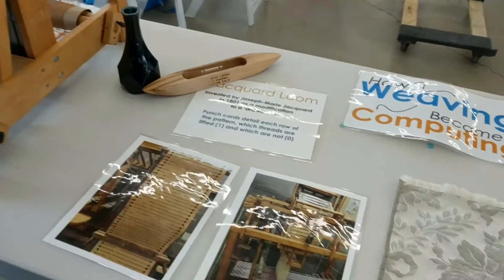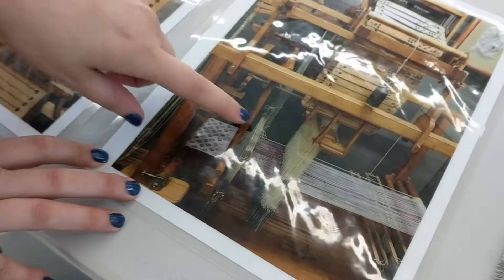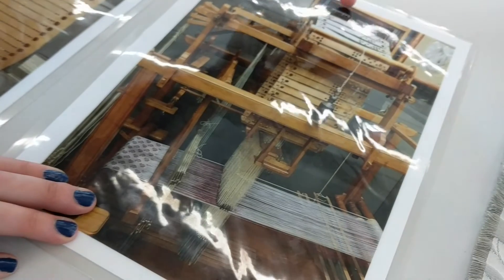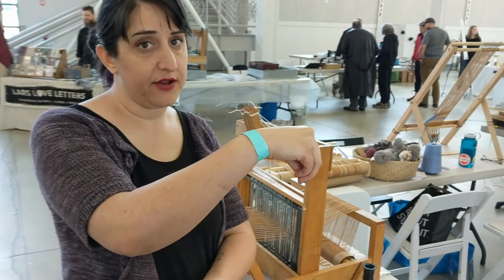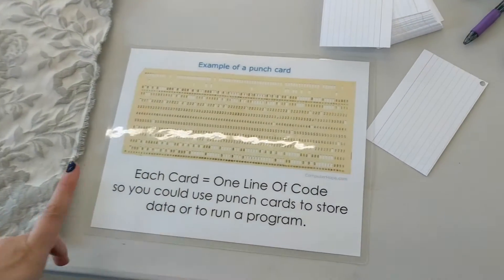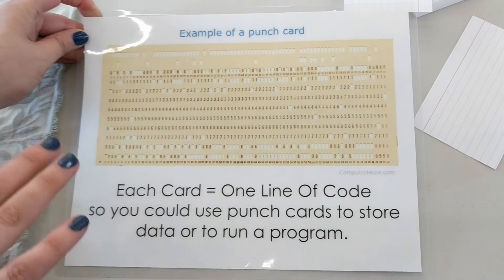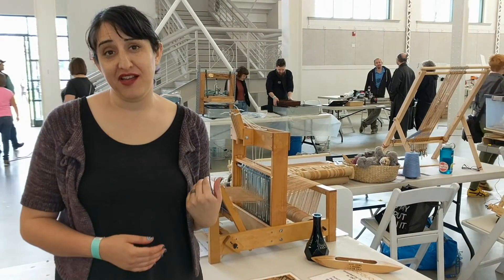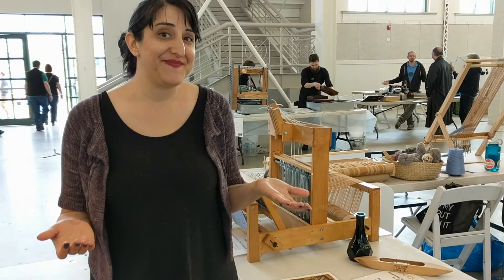How Weaving Became Computing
This is a quick presentation of a hands-on demo I did for the Salt Lake City Maker Faire in April of 2018. Enjoy!